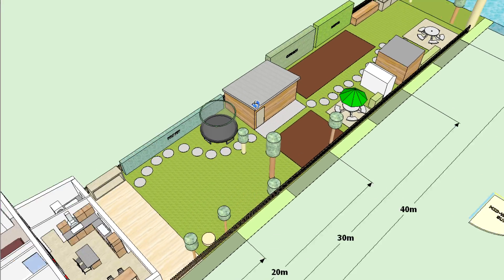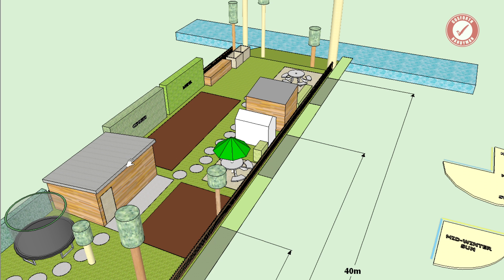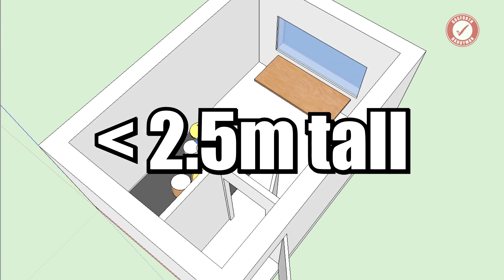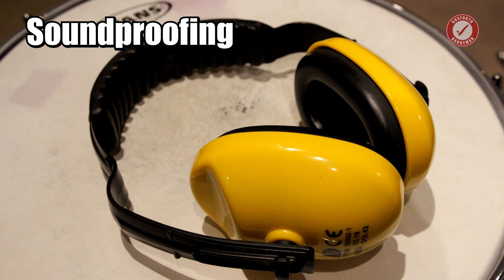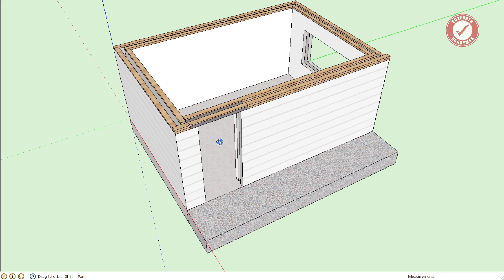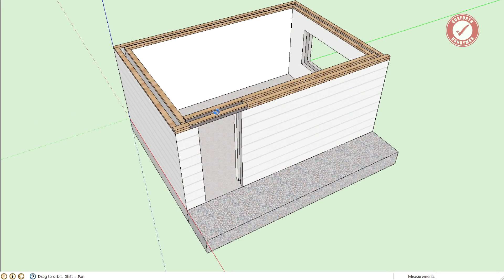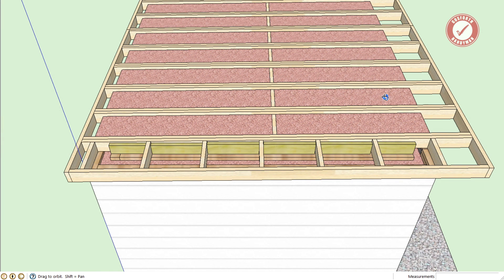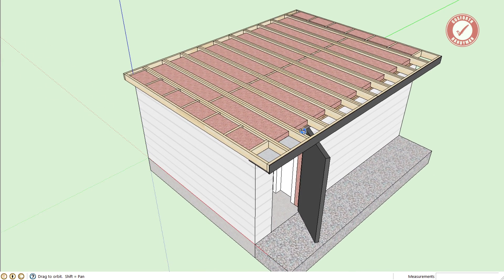Building a Soundproof Garden Room - Permitted Development & Soundproofing Basics (part 2)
I’m building a garden office / studio space and it needs to be more or less soundproof. I struggled to find many videos on YouTube about this so thought I’d make a new mini-series about my approach to this. Today it’s time for the nerdy overview of what I’m doing and why. I’m covering the following topics:

0:00 Introduction
1:06 Location and size overview
4:19 Requirements and brief
8:07 Permitted development rules
9:40 Soundproofing detail
23:11 Final building height